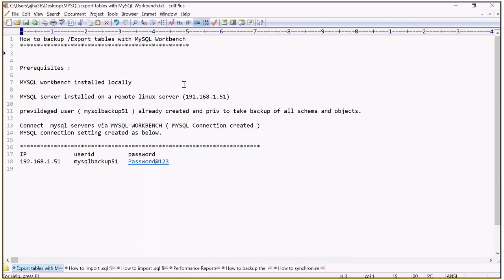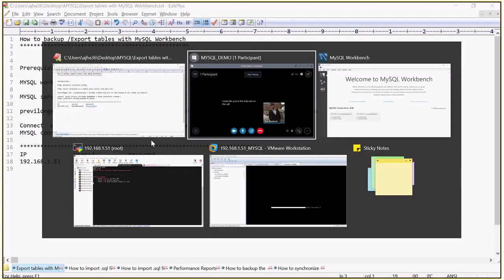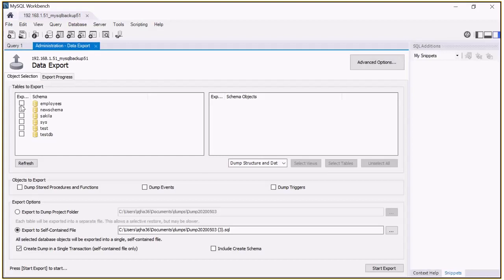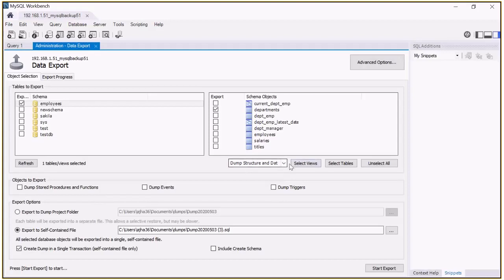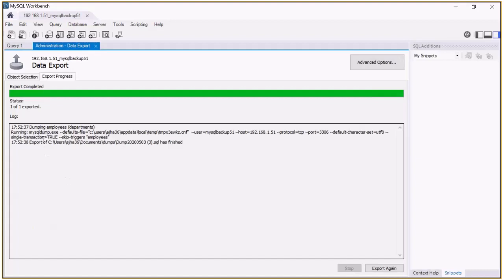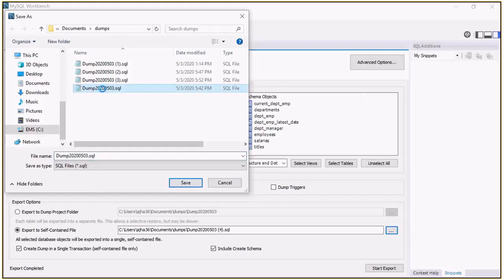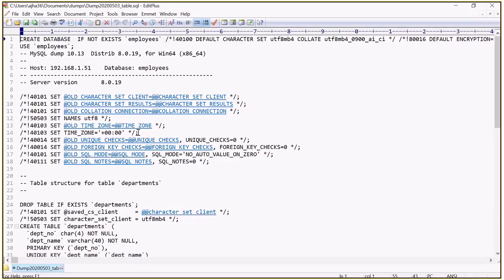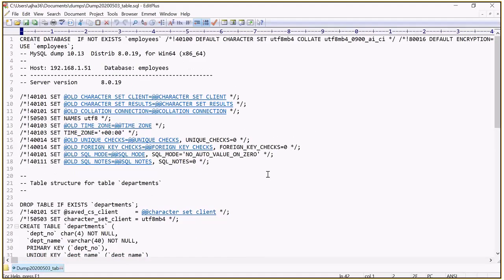MySQL :How to Backup or export table with MySQL workbench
How to Backup or export table with mysql workbench